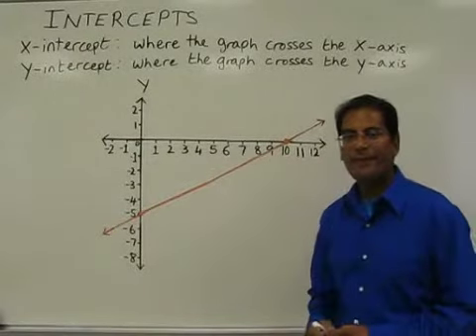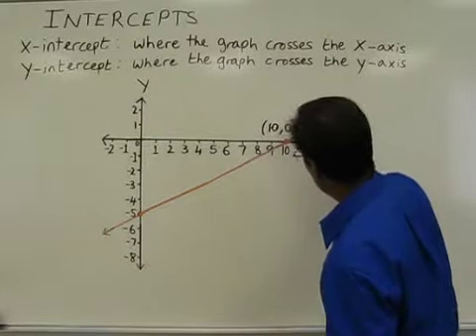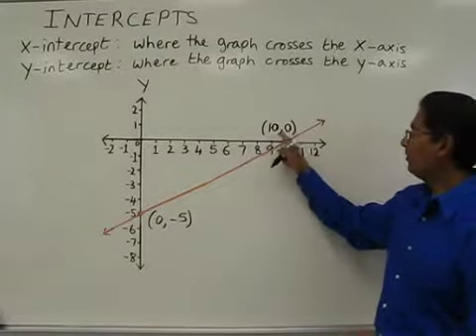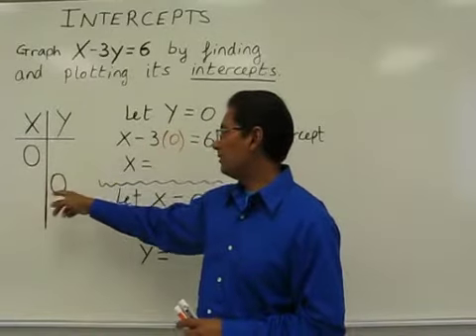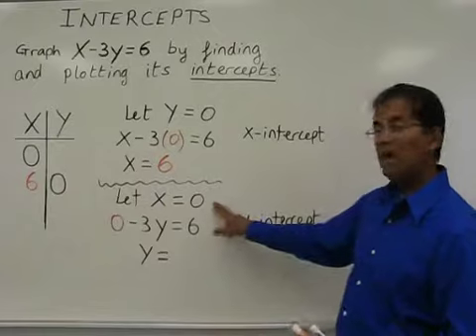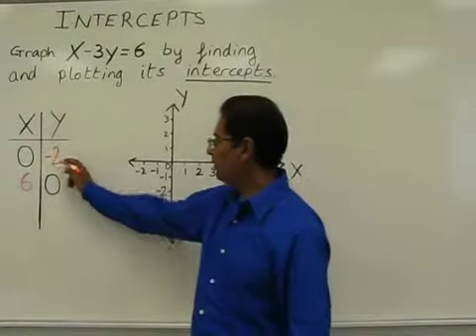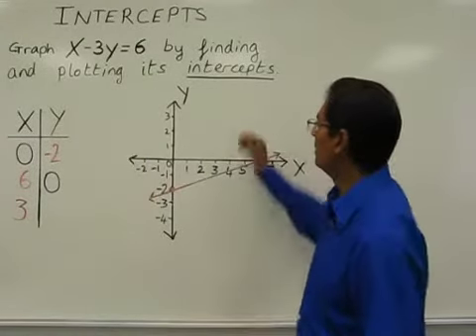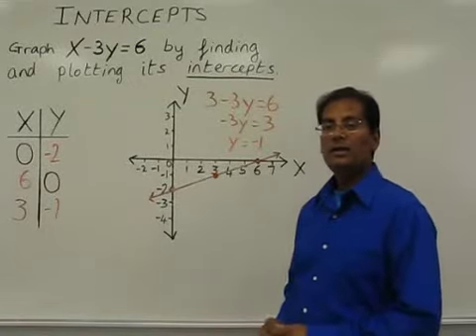CH10 3 1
Graphing a Line Using Intercepts